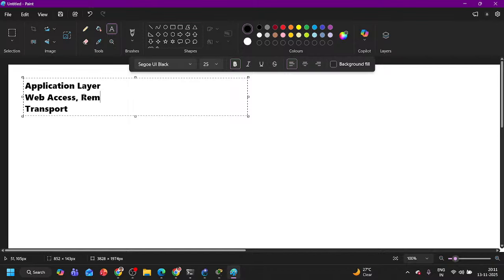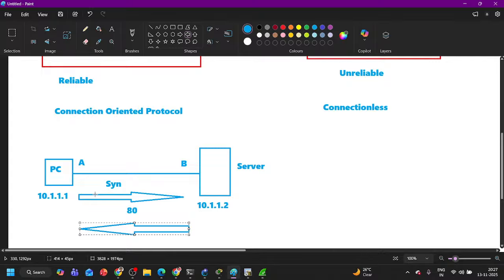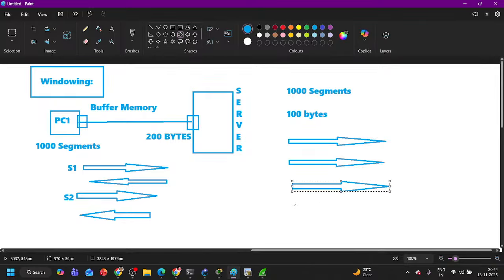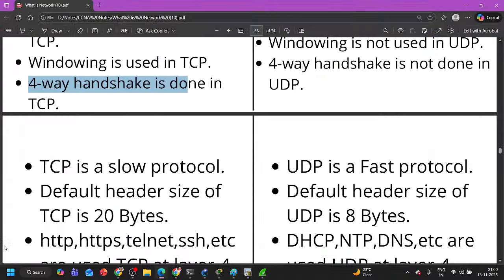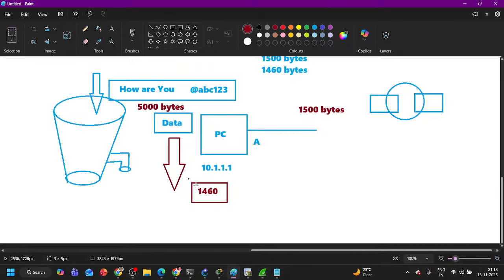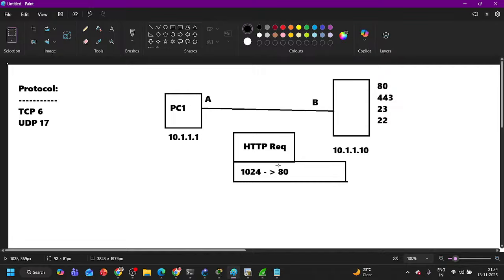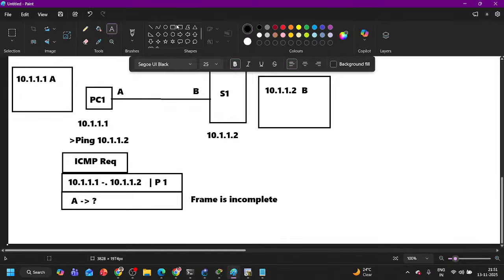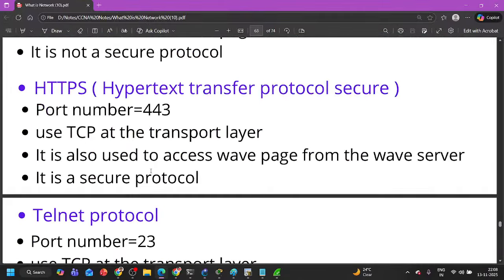Step-by-Step Packet Flow over Networks | Build Strong Foundation in Networking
* What is a Router and how it routes packets between networks
* How Switches forward frames using MAC addresses
* Role of Firewalls in network security
* Understanding Access Points and wireless connectivity
* Difference between Layer 2 and Layer 3 devices
* How these devices interact in a real-world enterprise network

💡 Why Watch Live:

* 🔴 Interactive Session: Ask your doubts live and get instant answers
* 📘 Perfect for Beginners to Intermediate Learners
* 🌍 Networking Labs & Real-World Examples
* 🧩 Builds your foundation for **CCNA + CCNP Certifications